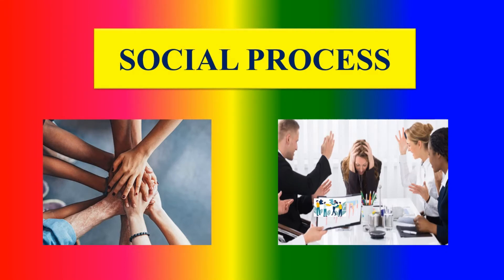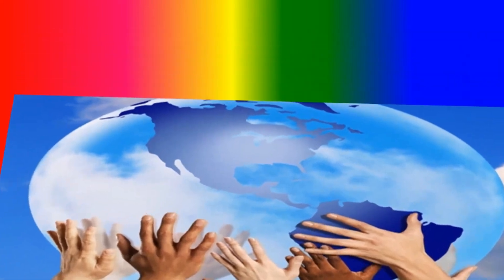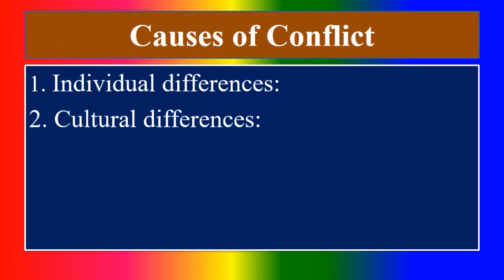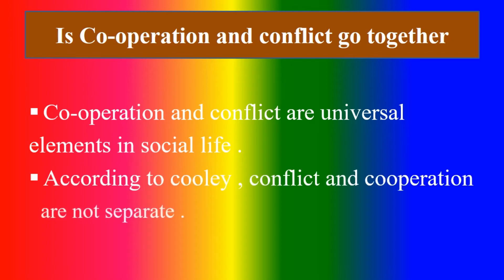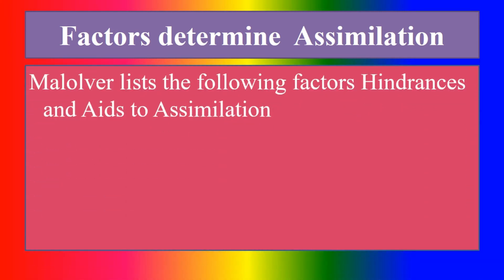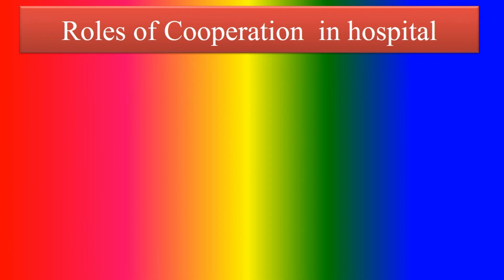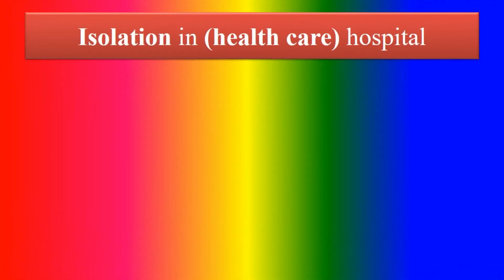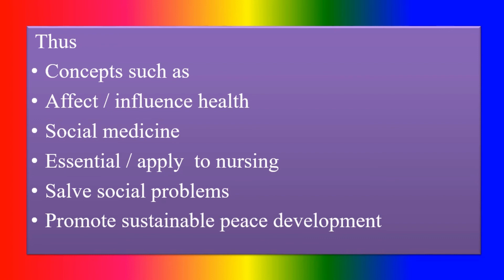SOCIAL PROCESS | Applied Sociology for Nursing - SPEECH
1. Introduction  To Social Process,
2. Forms1. Introduction  To Social Process,
2. Forms Or Types Of Social Process ,
3. Elements Of Social Process,
4. Co-operation,
5. Competition ,
6. Conflict ,
Conflict And Performance,
7. Accommodation ,
8. Assimilation ,
9. Integration,
10. Isolation ,
11. Social Process In Rehabilitation Setting,
12. Impotence Of Social Process In Nursing ,

TOPICS
PSYCHOLOGY